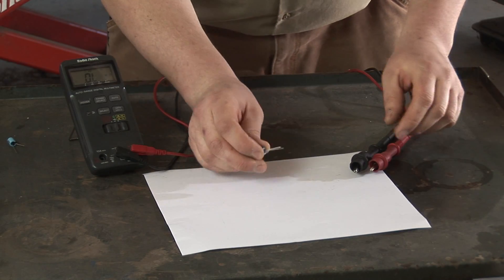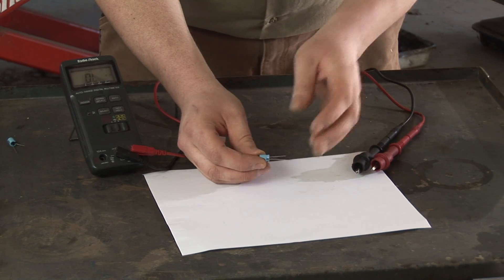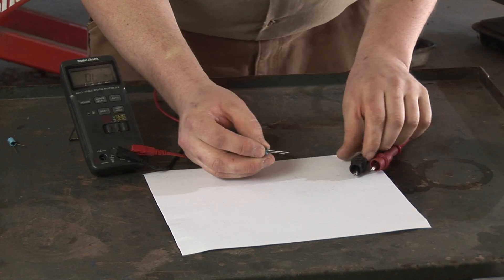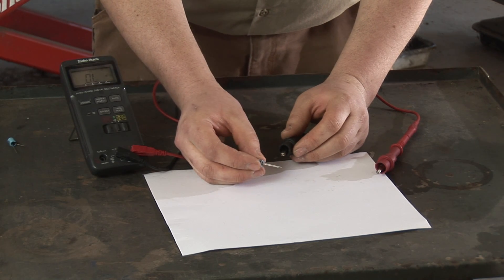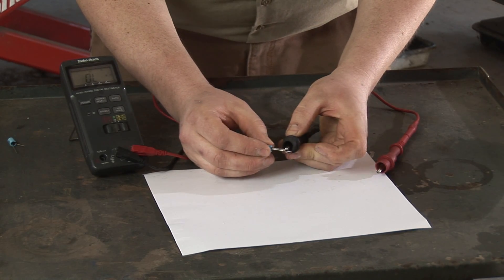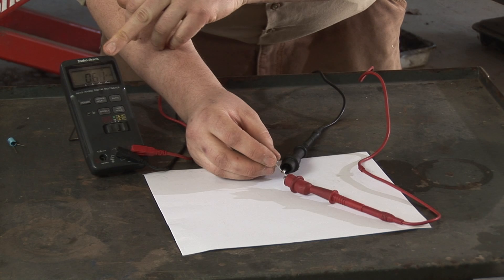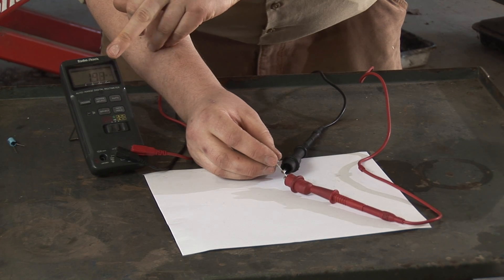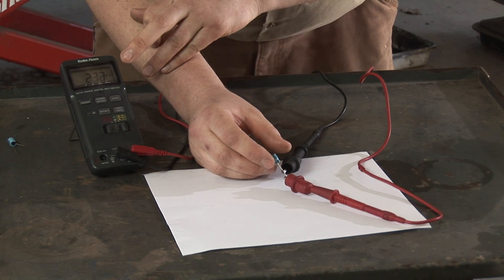Auto Repair : How to Test Starter Capacitors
A starter capacitor is used to start motors, and the easiest way to test a starter capacitor is with a multi-meter. Find out why any capacitor is a potentially dangerous device with help from an auto mechanic in this free video on auto part testing.